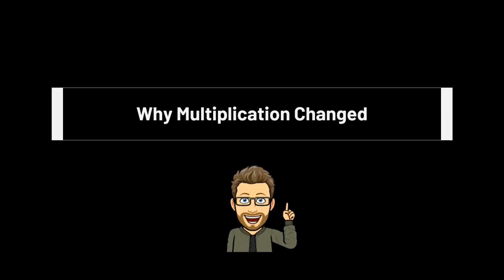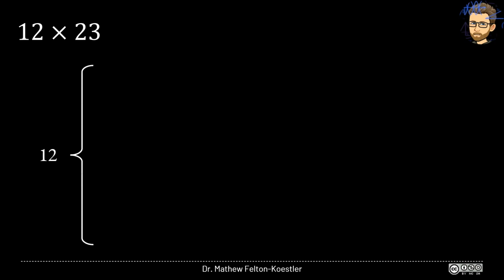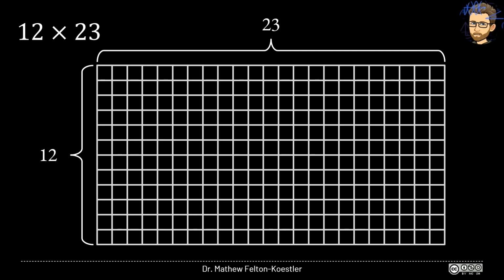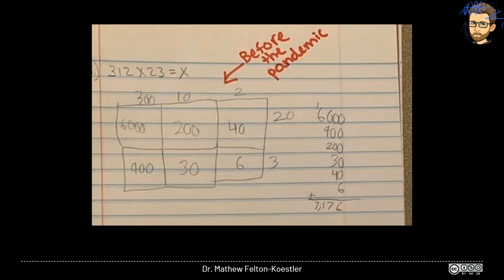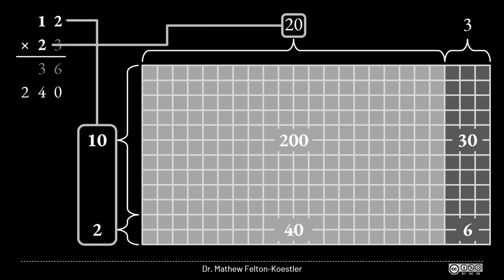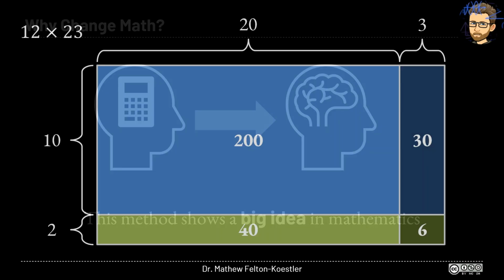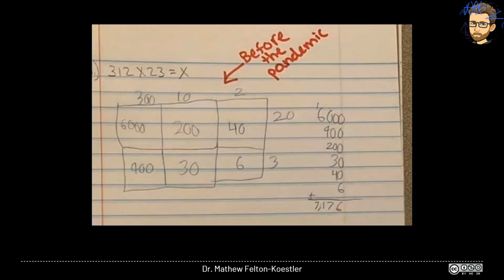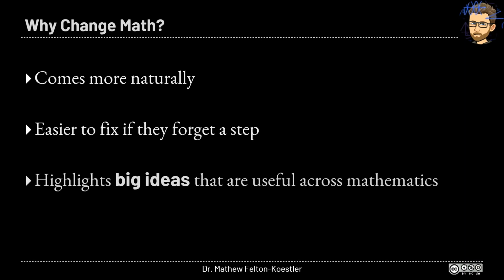Multiplication Meme: Why Multiplication is Different Now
Mathy Matt reacts to a meme about different multiplication algorithms.